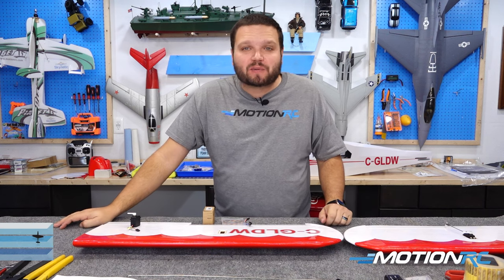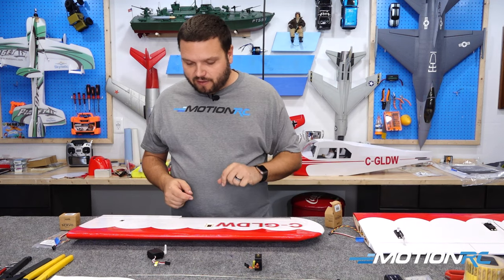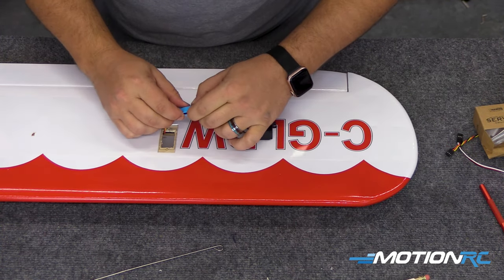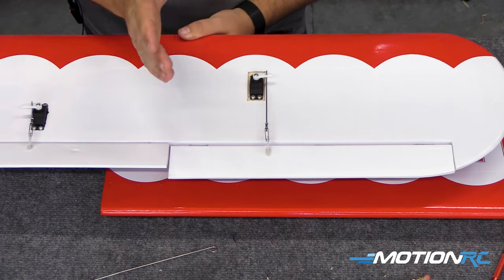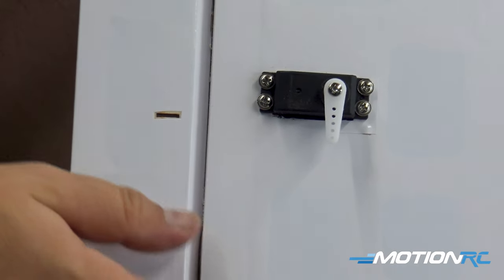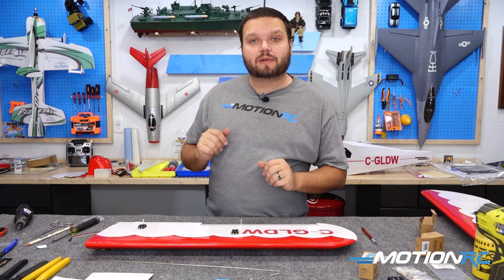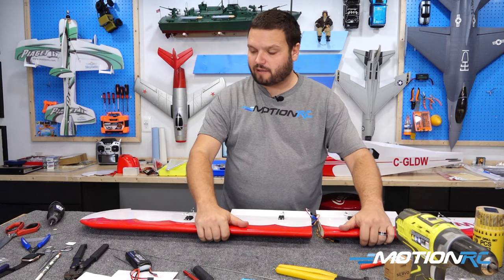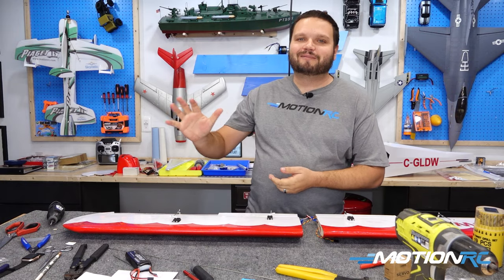Nexa PA-22 Tri-Pacer Assembly | Part 1 | Wings | Motion RC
We are assembling the Nexa PA-22 Tri-Pacer.  During this video we discuss our method of assembling the wings.  Balsa assembling can be more involved than the normal foamie assemblies.  This assembly video can be crossed to other balsa assemblies for the methods used.  Check it out!!!